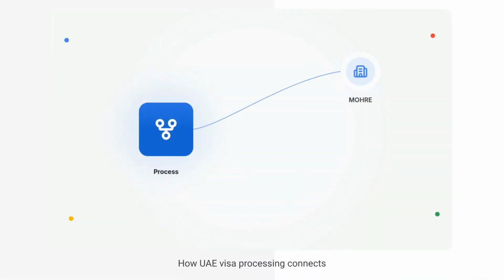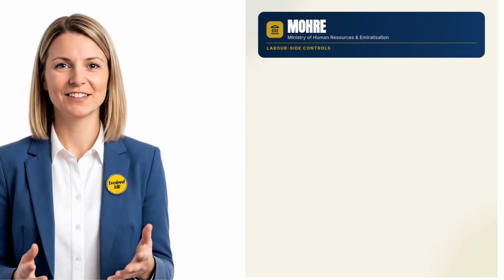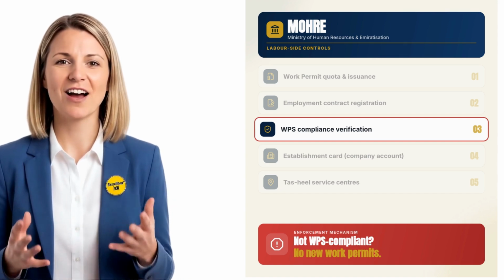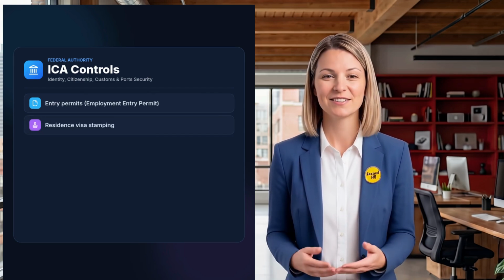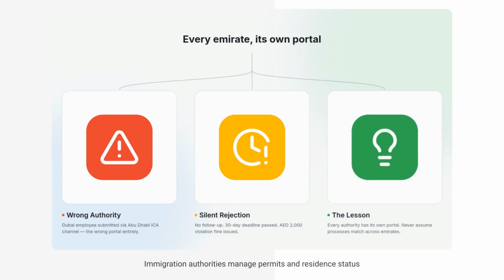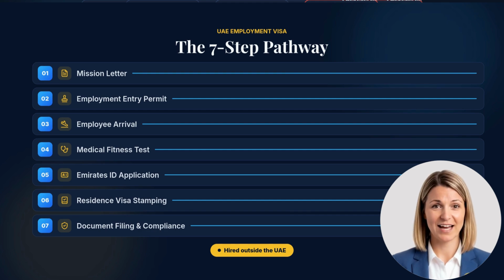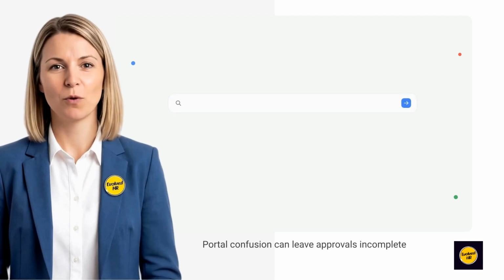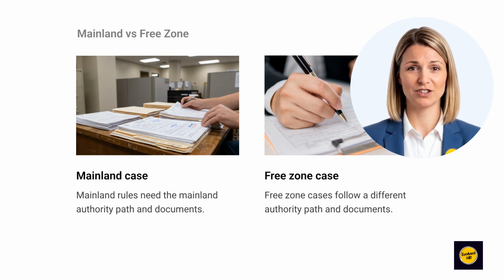UAE Visa and Work Permit Mastery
🌐 Explore More, Grow Faster
If you’re serious about leveling up your HR career or building a high‑performance workplace, don’t stop here. Dive into our tools, templates, and strategic HR resources:

📞 Book Your 1:1 Consultation
Your transformation starts the moment you take action.

🎥 Follow Our Playlists & Learn Smarter
🇦🇪 Be the HR in the UAE

🧠 Case Studies for HR Professionals

🏢 How to Be an HR in the UAE

👑 How to Be a Leader

📚 Top Books Every HR Leader Should Read
Navigating Managerial Challenges
Practical solutions for everyday leadership issues.

Update Yourself with HR Knowledge: The Evolved HR
A quick guide to modern HR, digital HR, and analytics.

Becoming HRBP (Harvard Listed Book)
A strategic roadmap for excelling as an HR Business Partner.

The Future‑Fit HR Executive Mastermind
A forward‑thinking look at AI, ethics, and agility in HR.

Weekly videos on HR strategy, leadership, governance, and career growth.
If you don’t, YouTube might stop showing you the insights that could change your HR career.